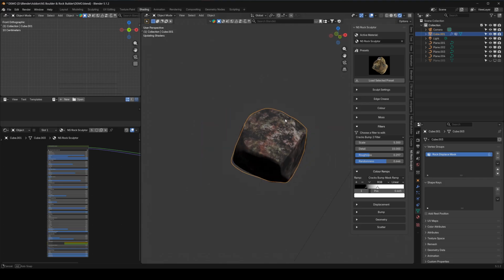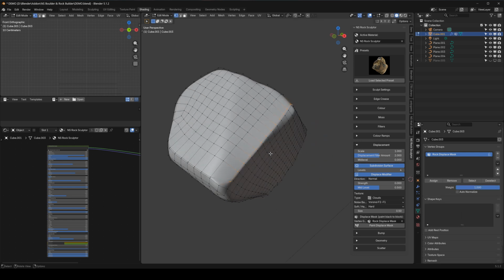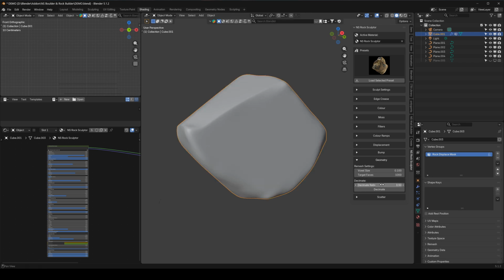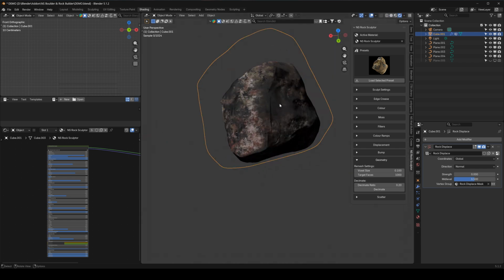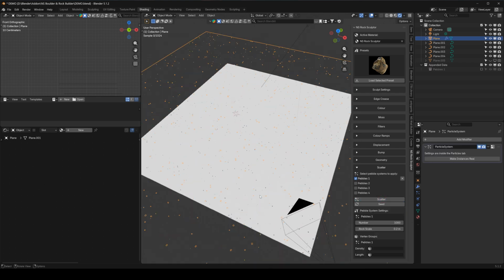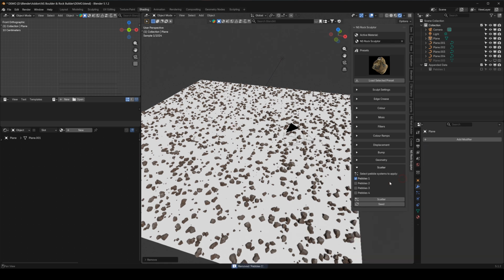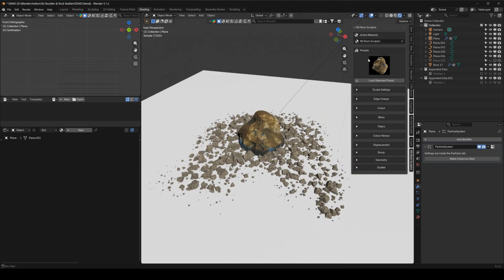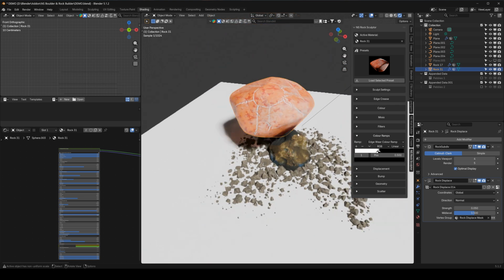NS Rock Sculptor Guide - Geometry & Scatter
For the final part, I'll show you how to decimate the geometry to lower the poly count, and as an added bonus, you have the ability to add small rocks and pebbles for scattering Just pick a base, pick one of the collections from the menu and click scatter!